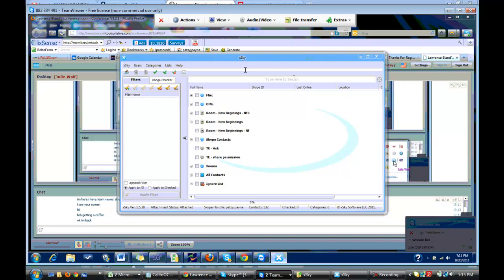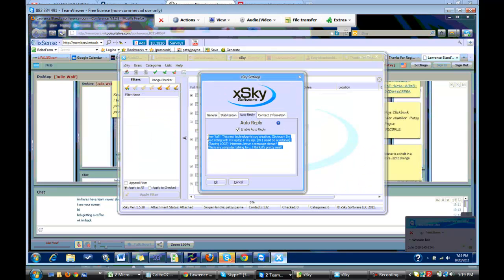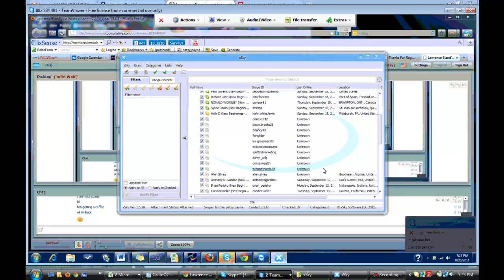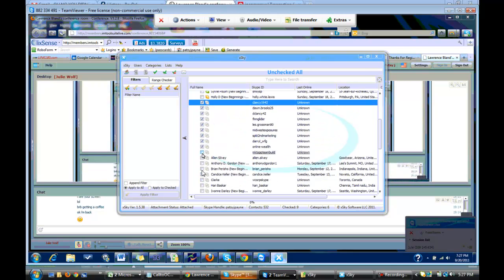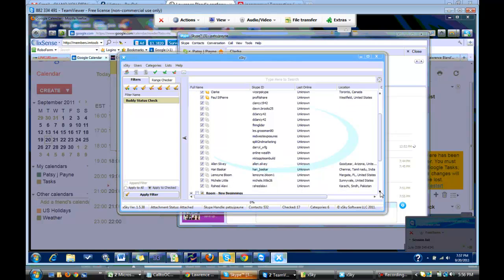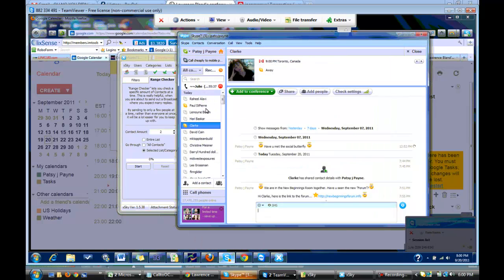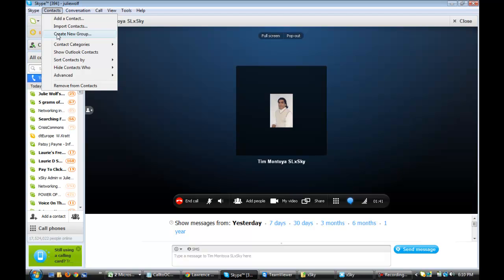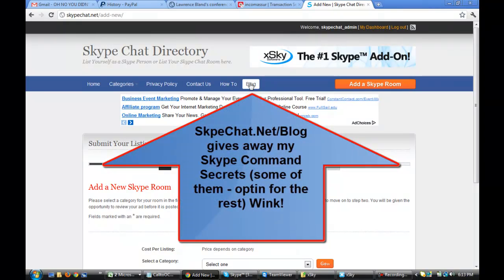How to Organize Your Skype Contacts Using xSky Filters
This is a coaching session you can watch how to setup your Skype contacts into "lists" or categories, using xSky Filters.

I cover ...
* Settings in xSky
* Auto reply for Away Skype Status
* Skype Contact Management and Skype List building
* Saving your Auto-Reply message(s) for rotation
* How to tell if someone is not a contact or just  offine when grey
* Add a contact so your message is recieved
* Filter "Unknown Online Status"  into a category
* Use Buddy Status to separate those who become your contacts from non-contacts.
* How to Broadcast to the number of skype contacts that you can talk to to at one time using Range Checker.
* How to use Range Checker to split your contacts up into manageable groups.
*  Skype Directory

Get a few tips on getting found on Skype using my free Skype Chat Directory listing your Skype self, as well as Skype chat rooms. Heres where: